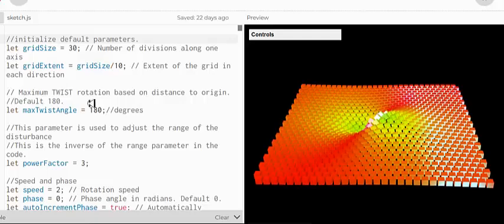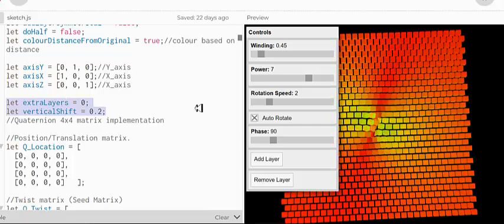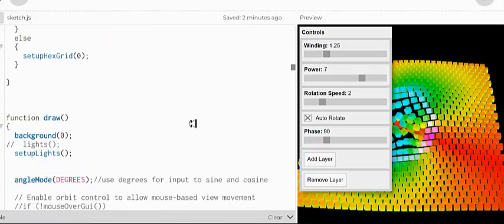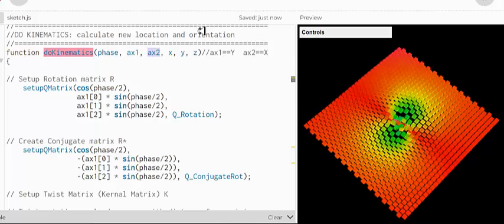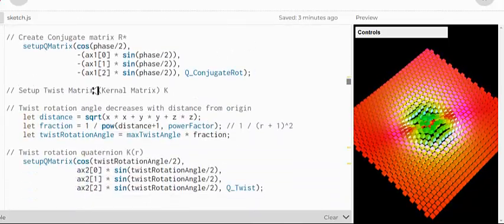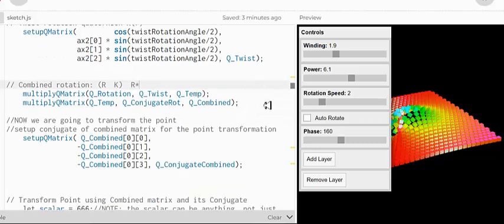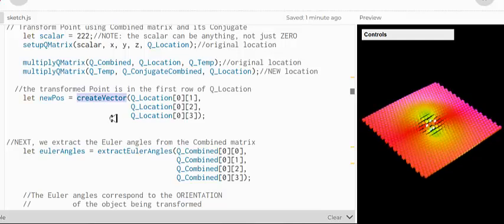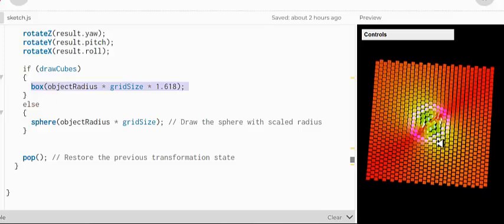Demystifying Quantum Spin: Code Review Part 2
This is part 2 of the code review of the software I implemented (based on the code from Chantal Roth) that simulates John Macken's wave model of the electron. Also, if you find any issues or bugs in the code, please don't hesitate to let me know.